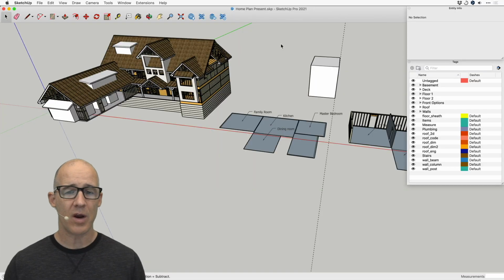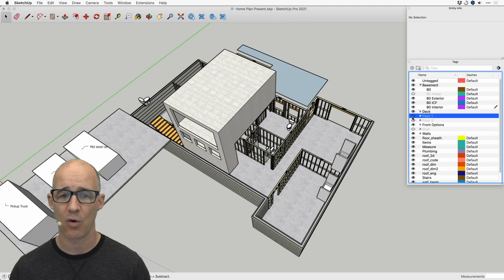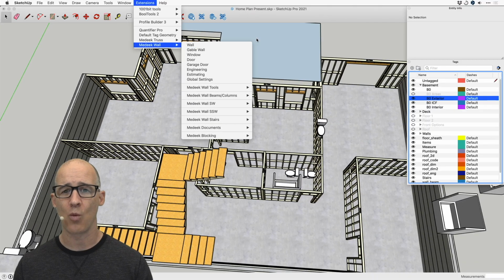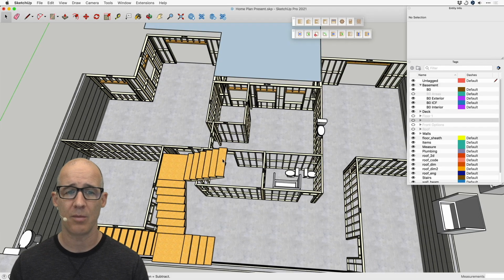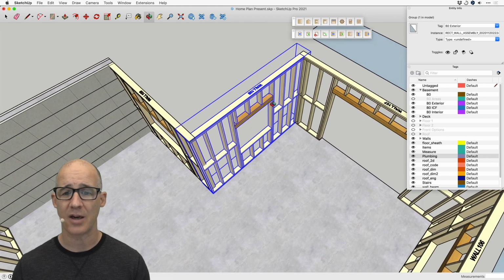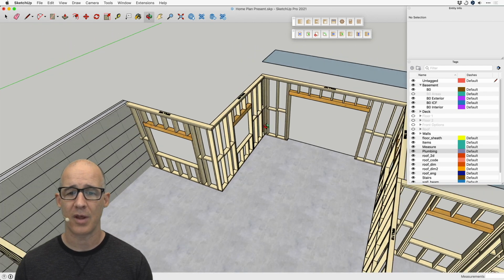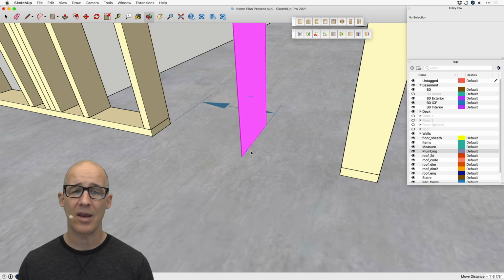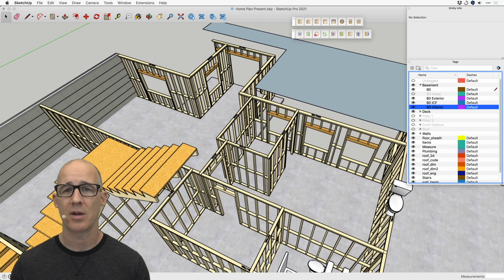Sketchup My House - Manipulating Medeek Walls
This video is about using your own layers in conjunction with the Medeek layers. Being able to turn things on and off within your model becomes VERY important as you move through the process of developing it.

This video has information about using layers, and manipulating your walls using the Medeek Wall plugin.